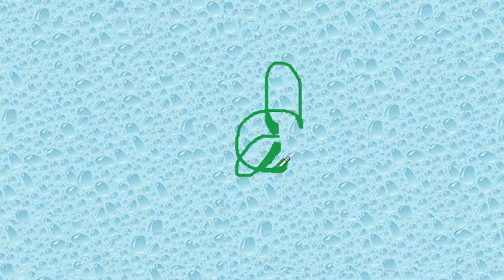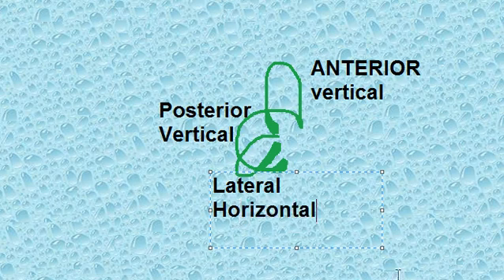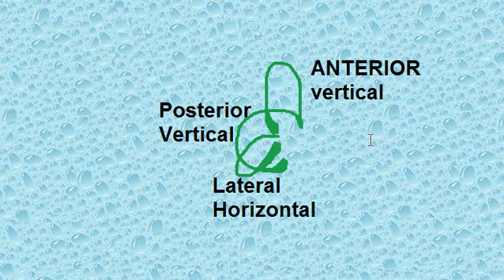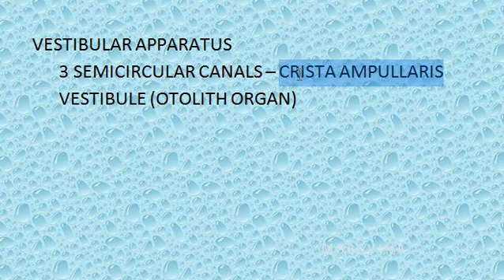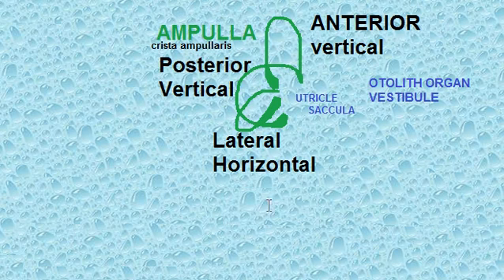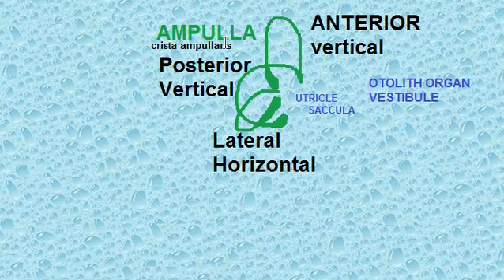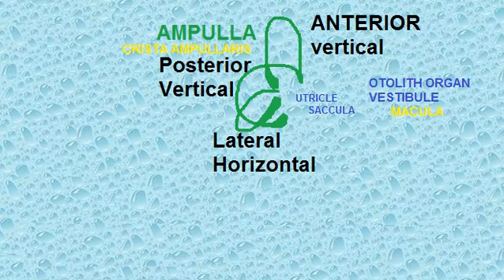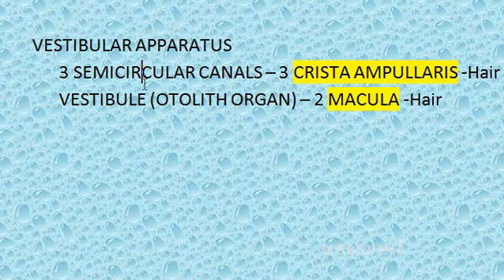1552 Vestibular Apparatus Components by MBBS VIHA